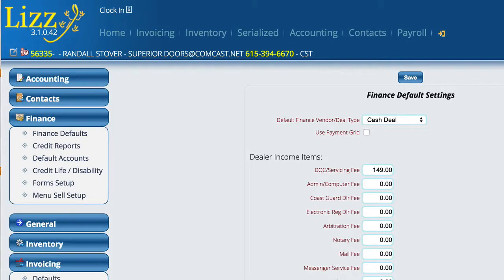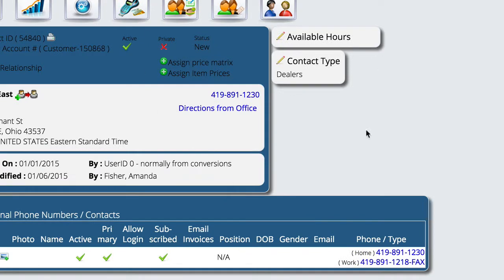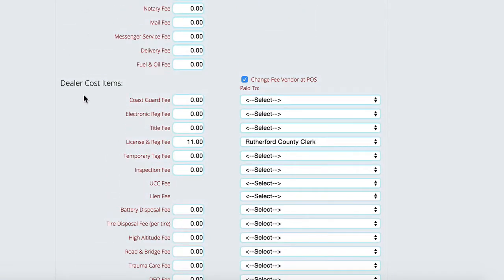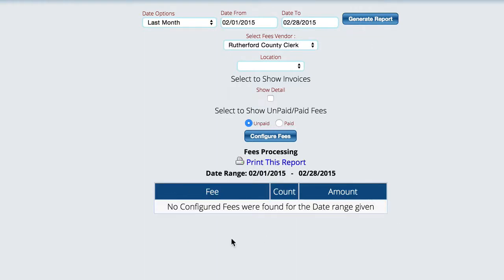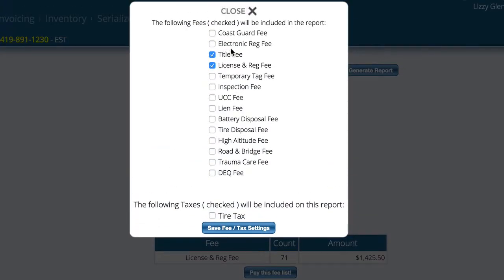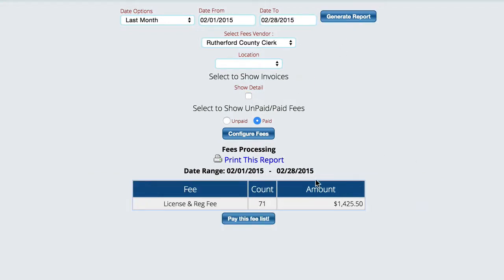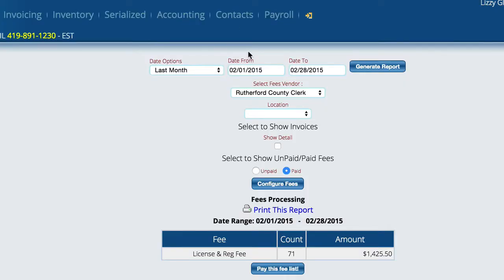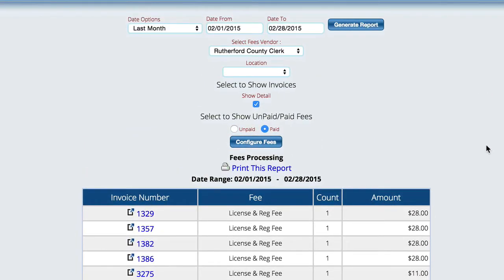Running The Fees Report in Lizzy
This video describes how to get your fees together to pay inside of the Lizzy BMS System.